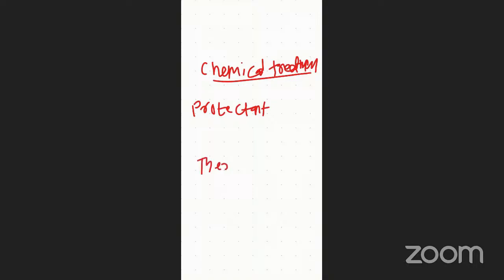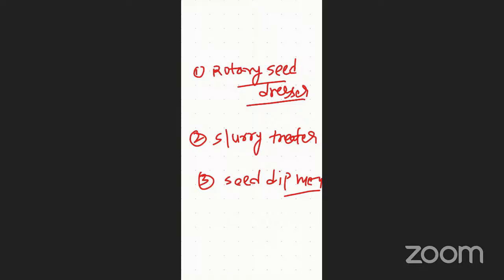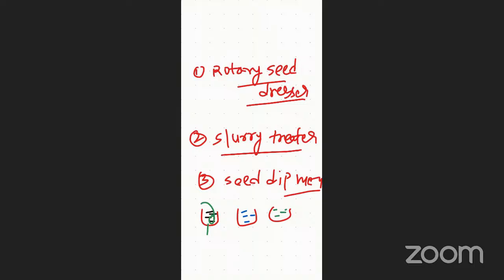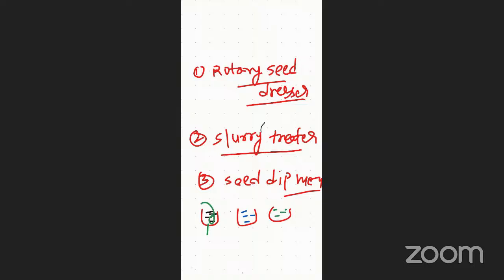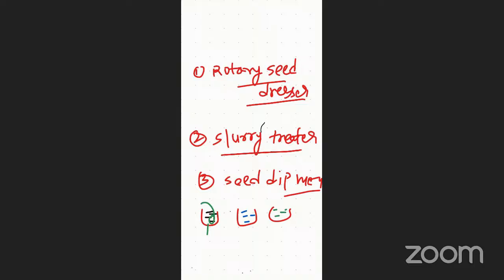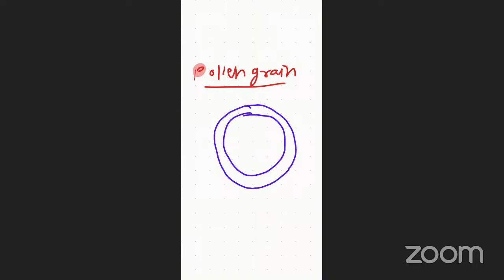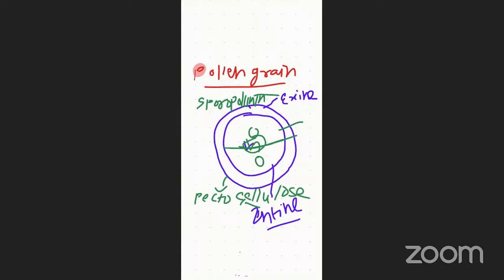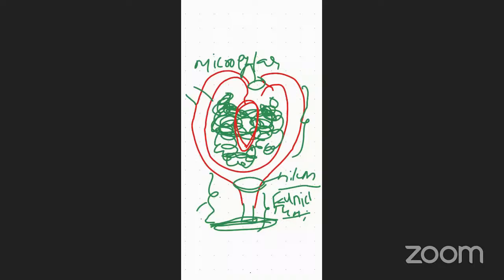UG 6th-Sem : Botany(E/M) Elective-B